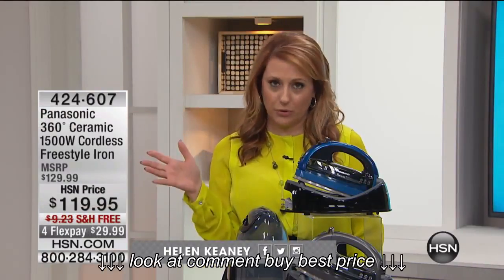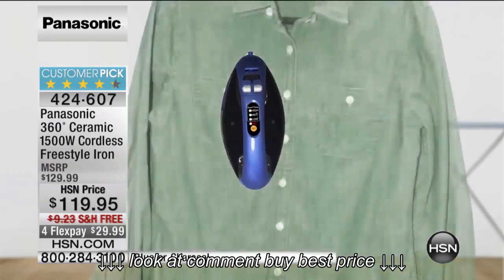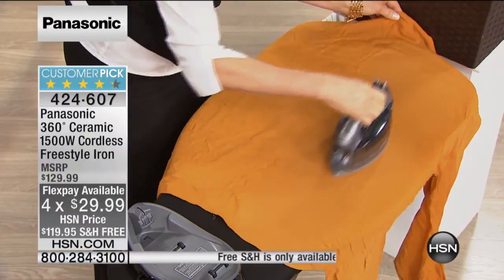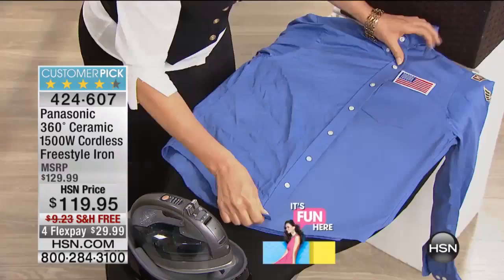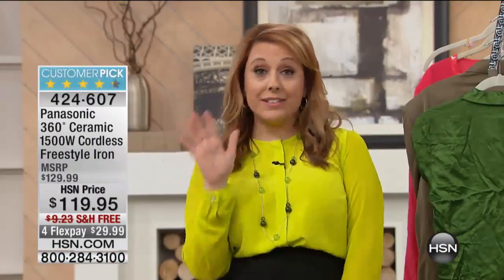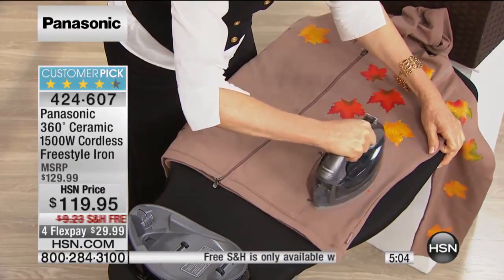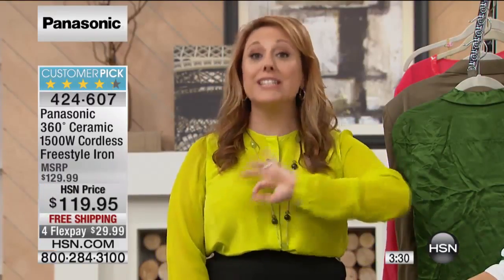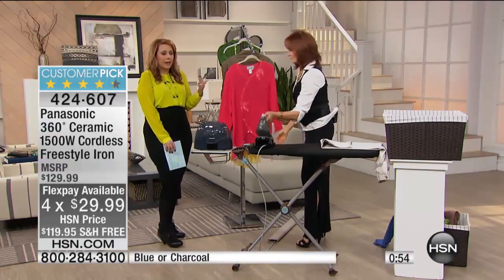Panasonic 360 Ceramic Cordless Freestyle Iron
Panasonic 360 Ceramic Cordless Freestyle Iron, Panasonic 360 Ceramic Cordless Freestyle Iron